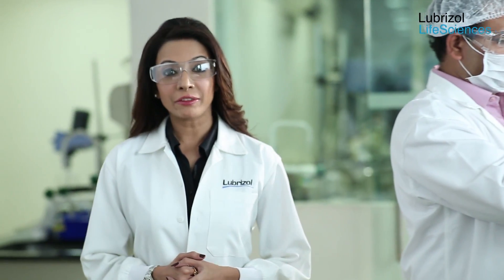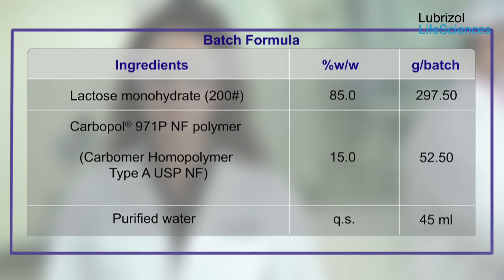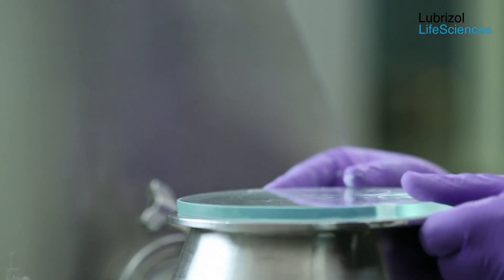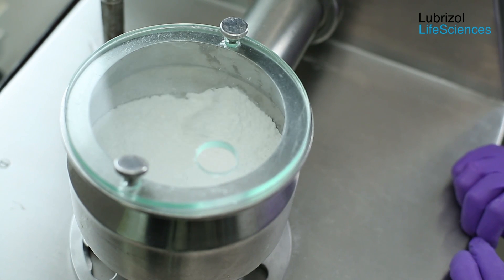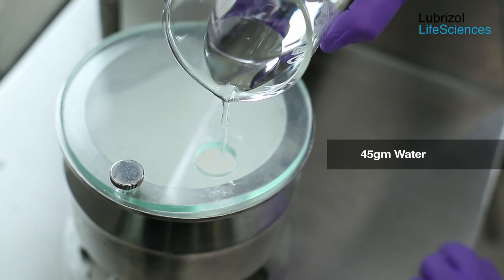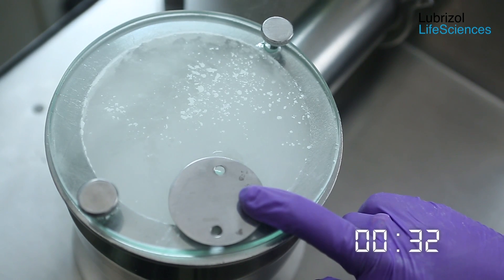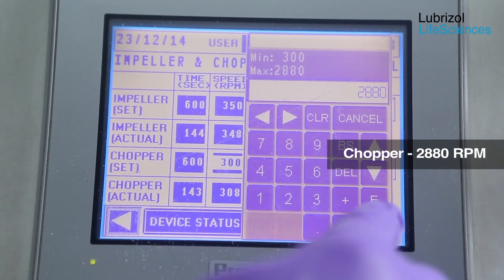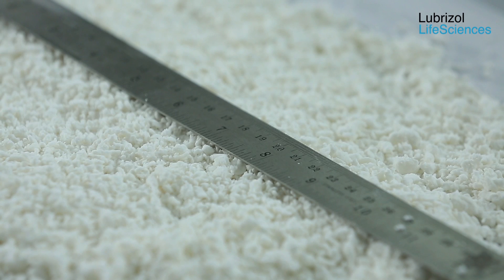Aqueous Granulation with Carbopol Polymers